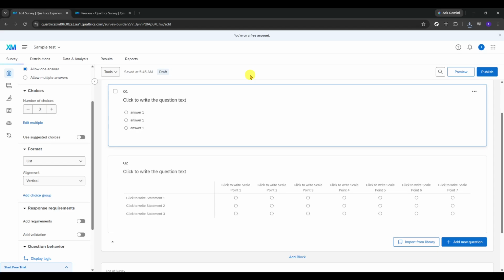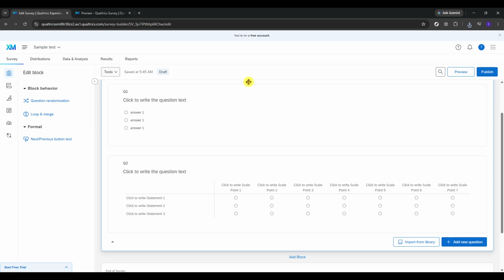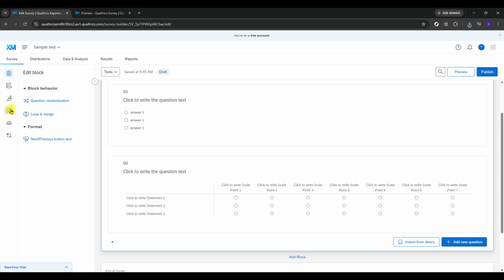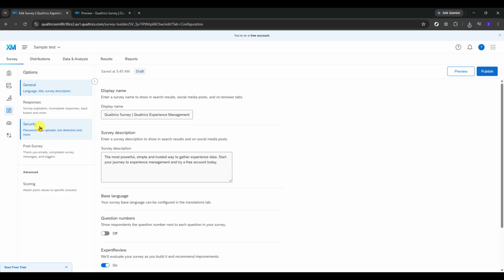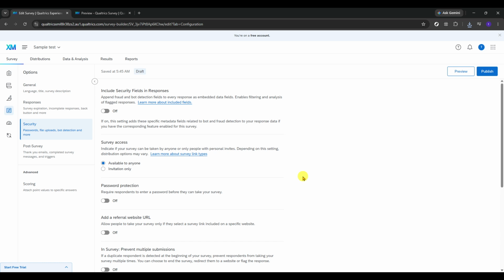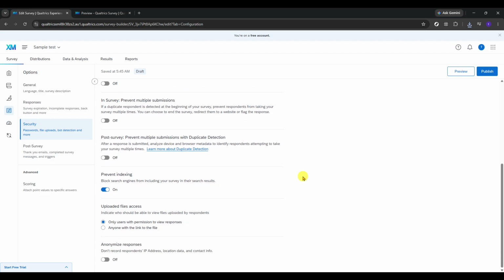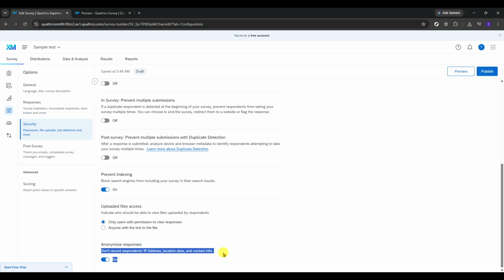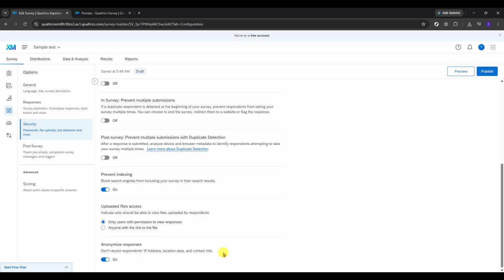How To Not Collect IP Address In Qualtrics (2026) (New Update)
Learn how to not collect IP address in Qualtrics with this simple step-by-step tutorial. This guide shows you how to disable IP address collection in Qualtrics and adjust survey privacy settings. Perfect for beginners managing anonymous surveys in Qualtrics.